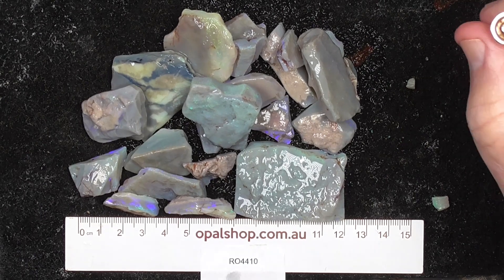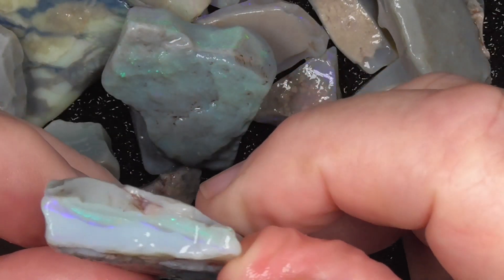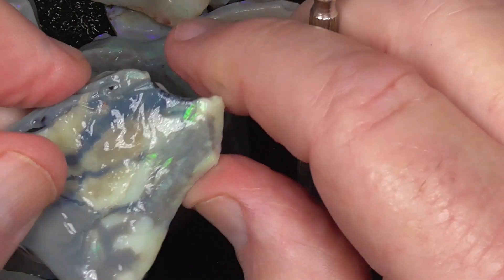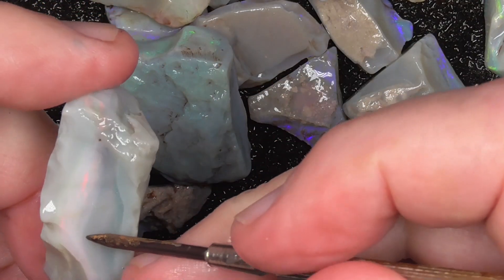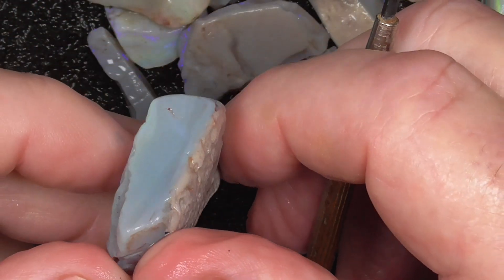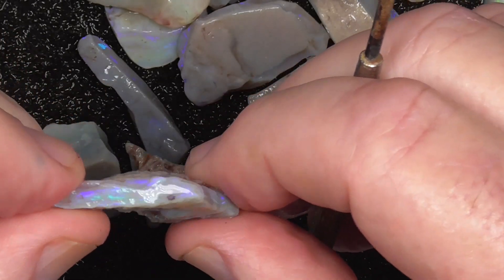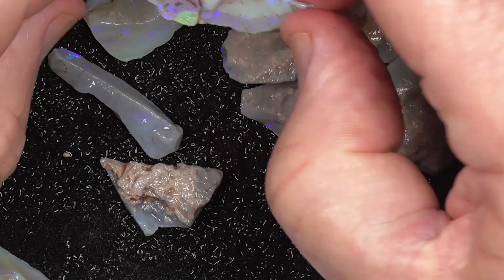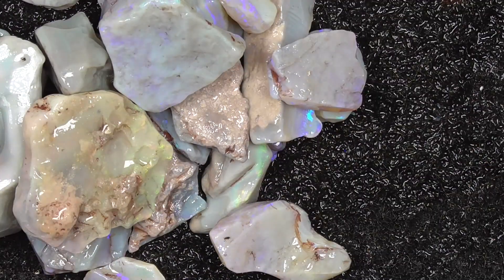Ro4410 - Seam Opal Parcel from Lightning Ridge, Australia